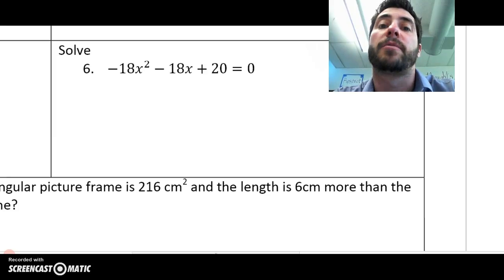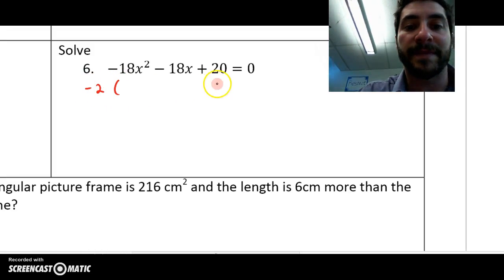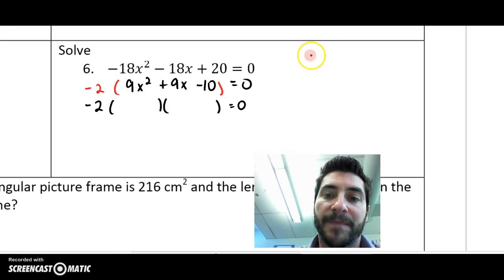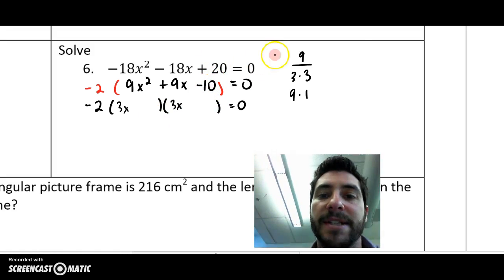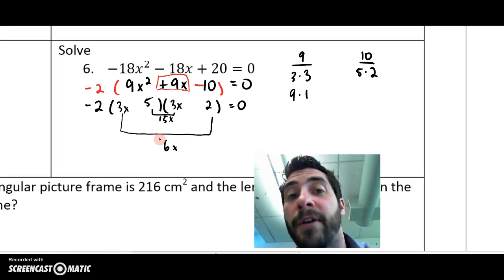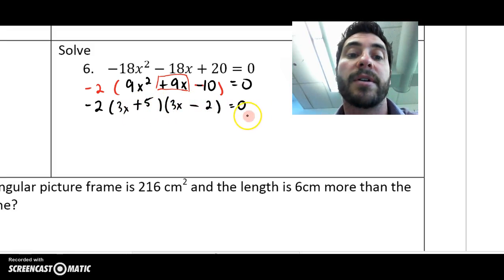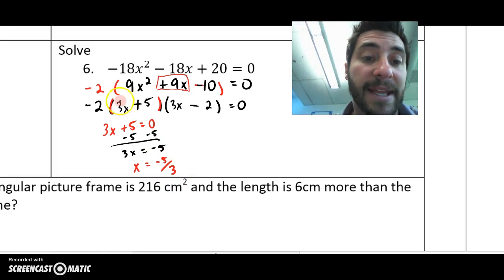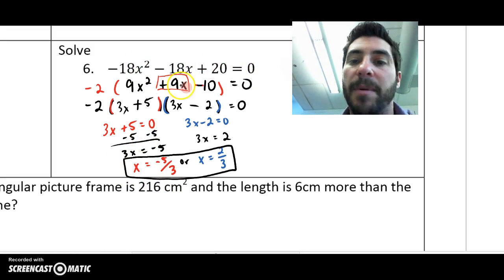Graphing Quadratics HW_2: Problem 6